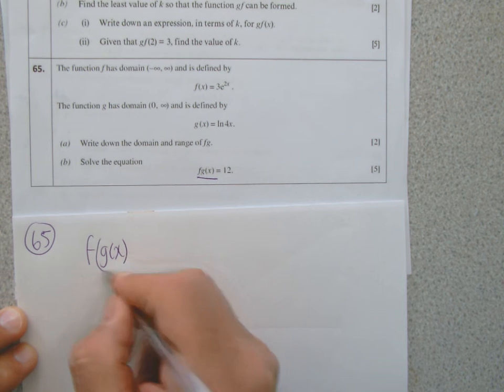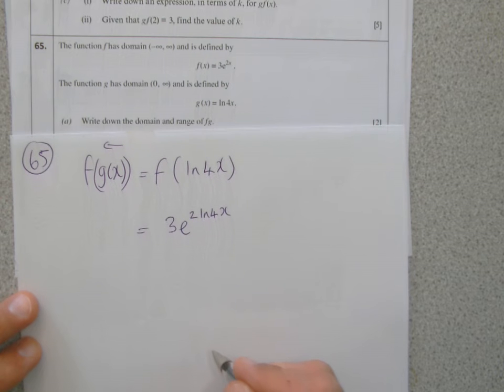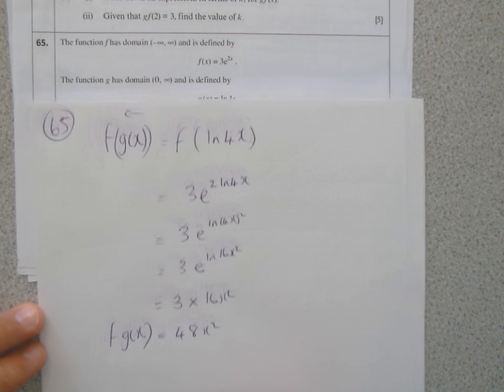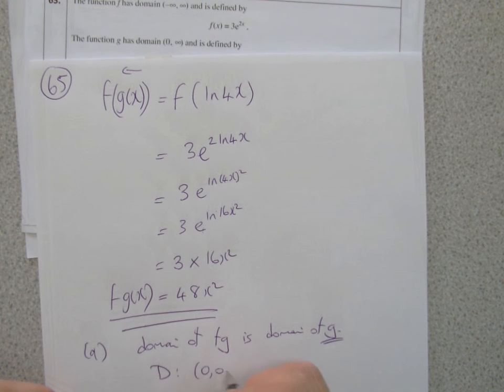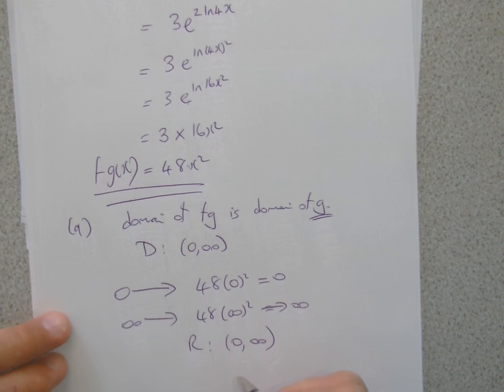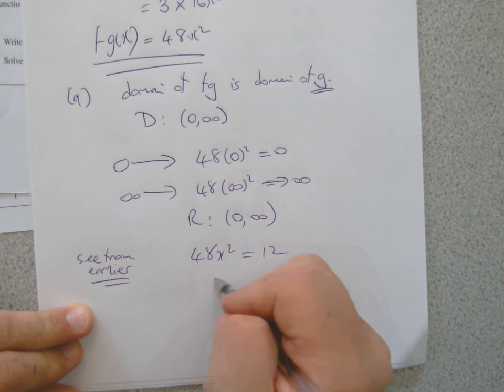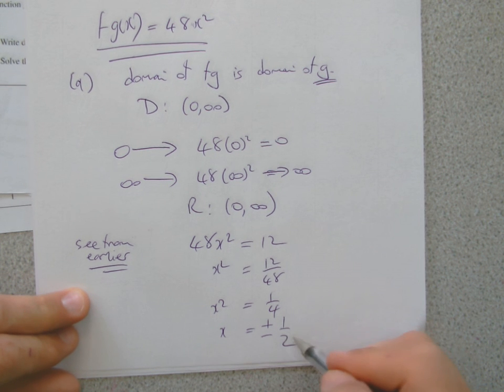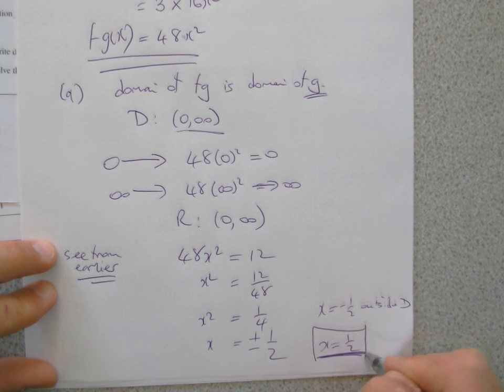Q65 C3 THE COUNTDOWN